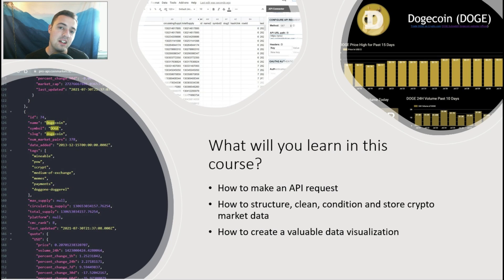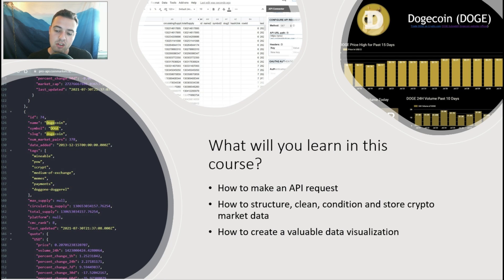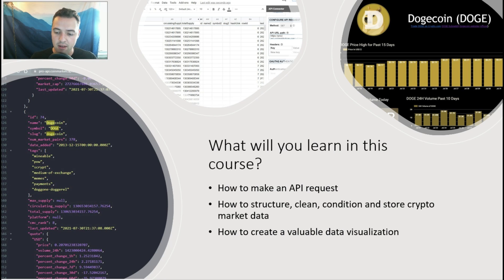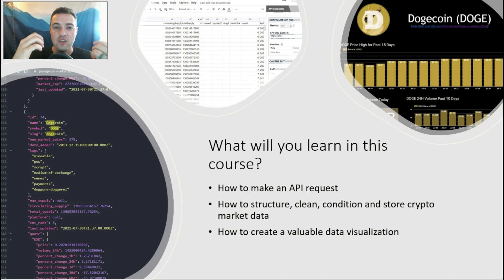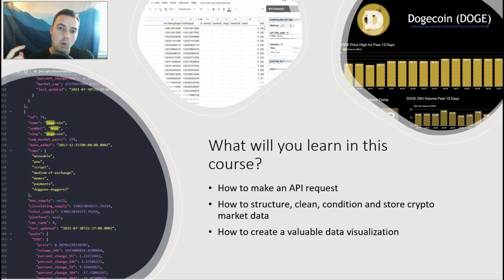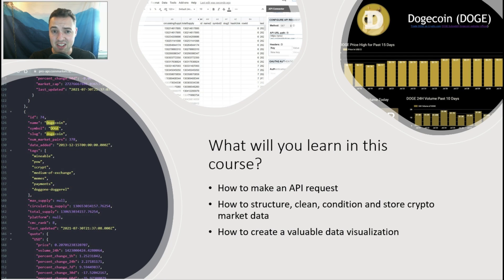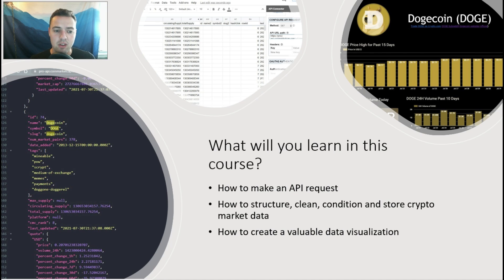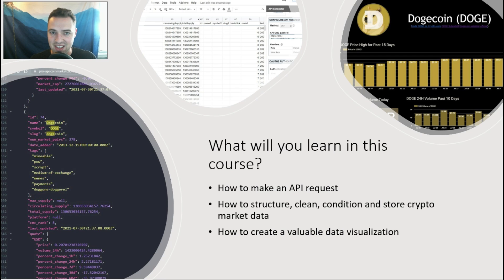Learn How to Make Dogecoin Data Visualization Dashboard (FULL FREE COURSE)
Hurry, the first 100 people to sign up get to take this course for free